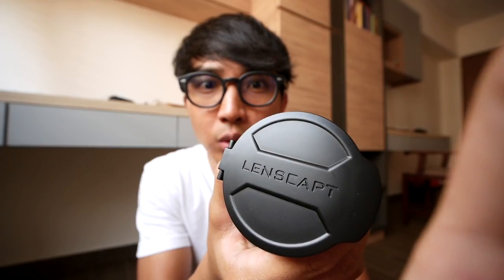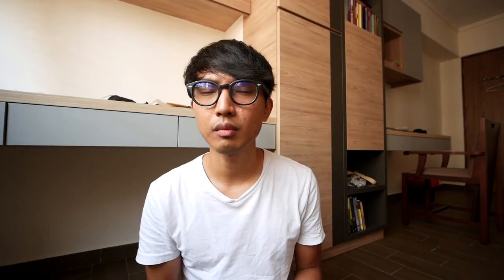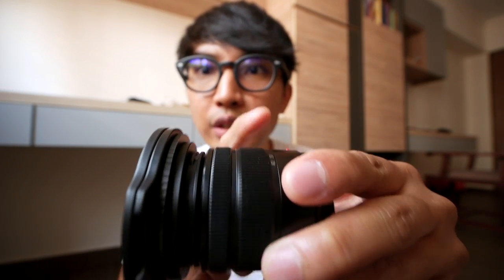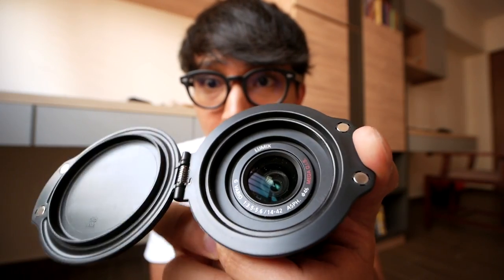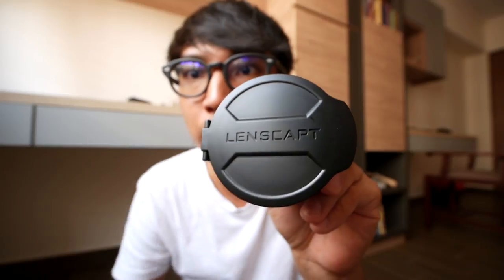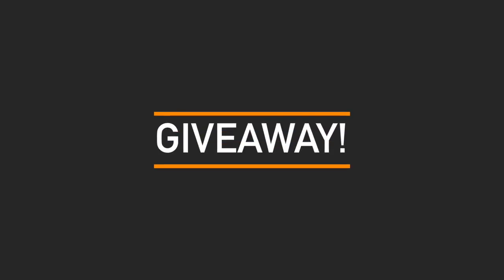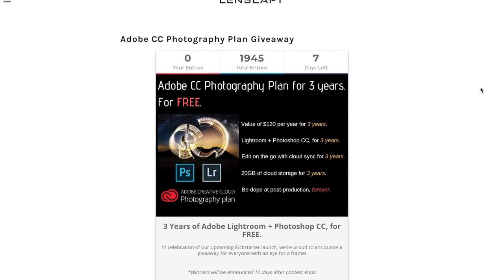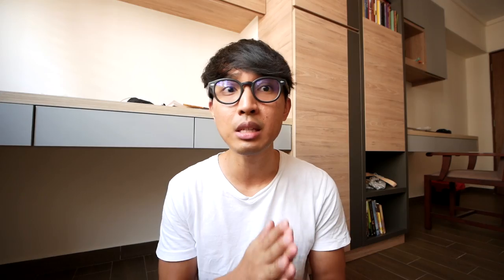STOP Scratching Your LENS + Lightroom and Photoshop CC GIVEAWAY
How do protect your lens?! Is LENSCAPT enough?